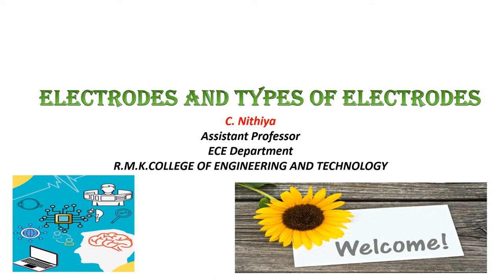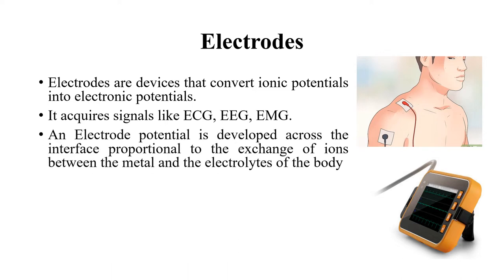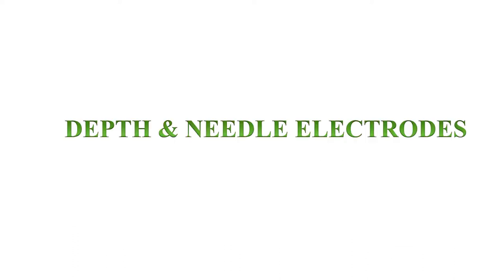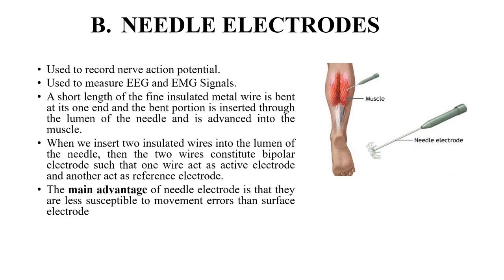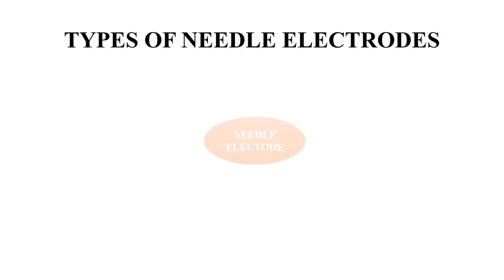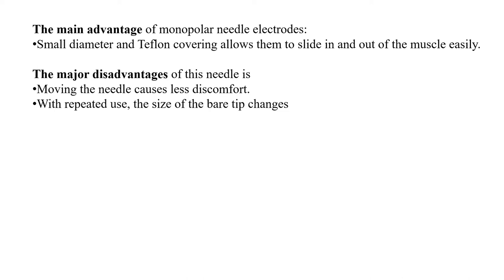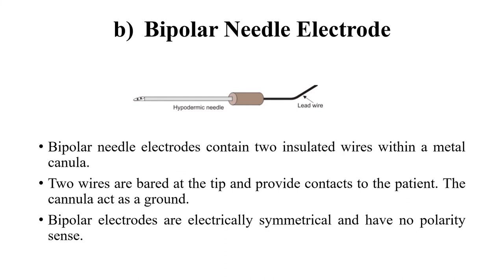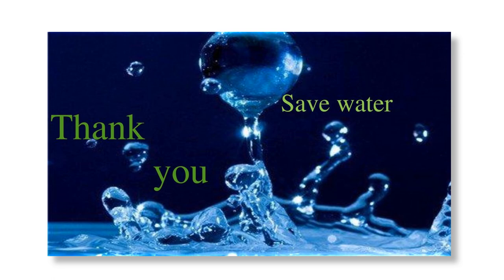BASICS OF BIOMEDICAL INSTRUMENTATION - UNIT 1 - Electrodes and needle electrode